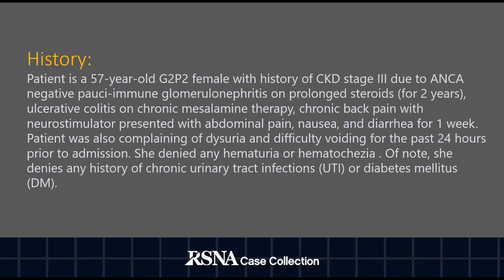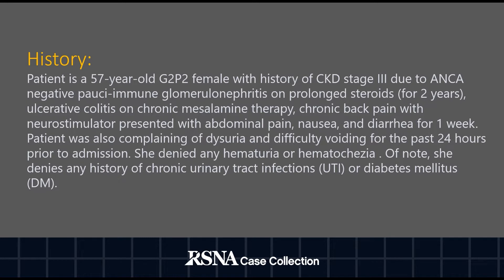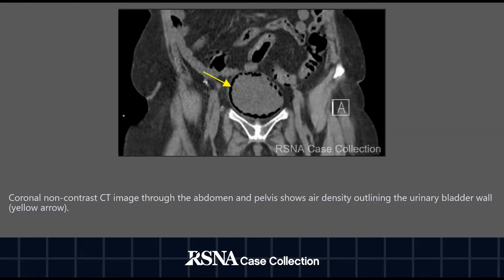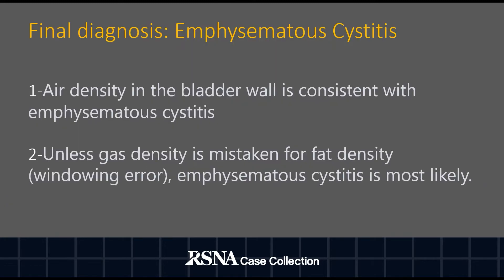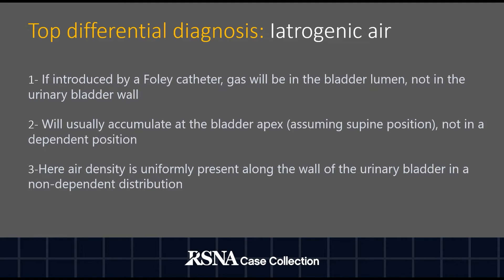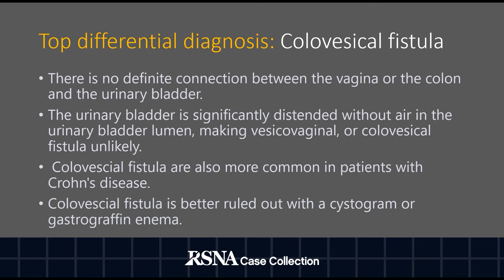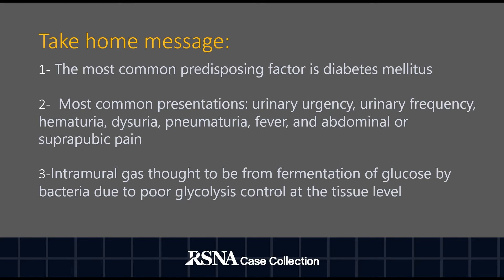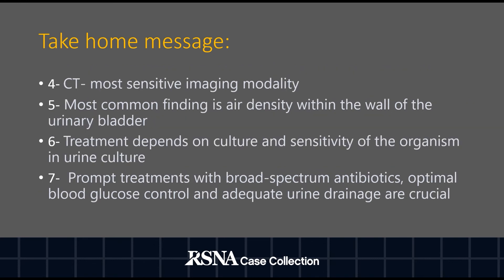Case of the Week: Emphysematous Cystitis